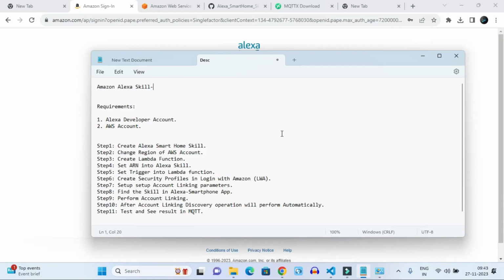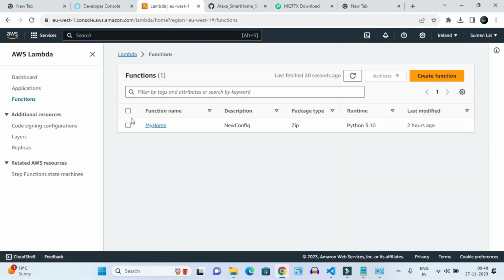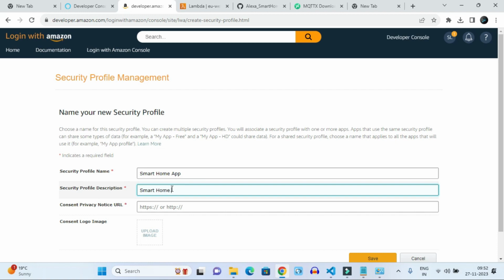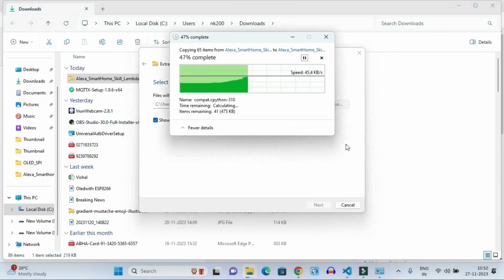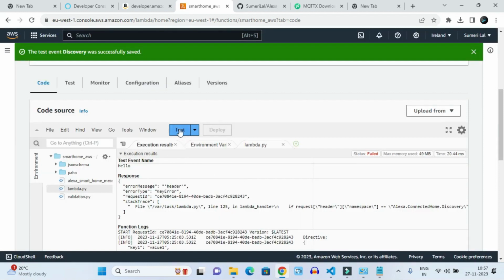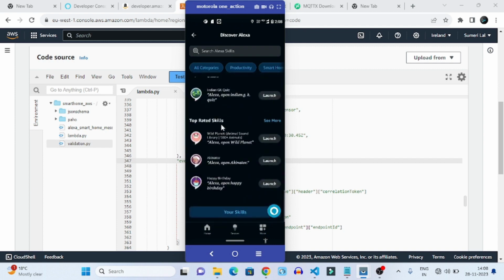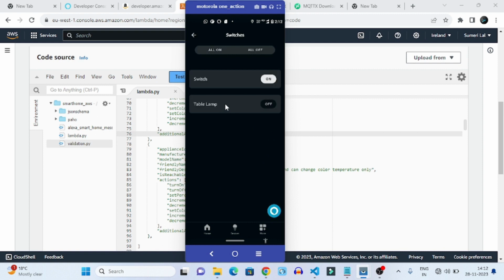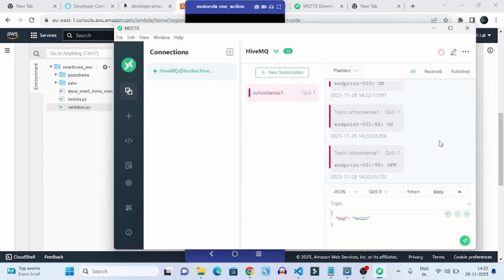How to Build Your Own Custom Alexa Skill using Python?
This tutorial will show you how to use the alexa developer console and walk through the steps to build a fictional that connects to Alexa. This skill enables users to control a virtual as well as physical light bulb with their voice.

Account Linking URLs for Skill:
1. Web auth uri
2. Access Token

Happy Coding :)

Key Moments

1:46 Step1: Create Alexa Smart Home Skill.
4:15 Step2: Change region of AWS Account.
4:35 Step3: Create Lambda Function.
6:08 Step4: Set ARN into Alexa Skill.
7:48 Step5: Account Linking.
13:07 Step6: Getting program from github repository.
22:00 Step7: Finding Skill in Amazon Alexa App.
23:22 Step8: Perform Account Linking.
27:08 Step9: MQTT connection setup.
30:18 Step10: Receiving data for test.